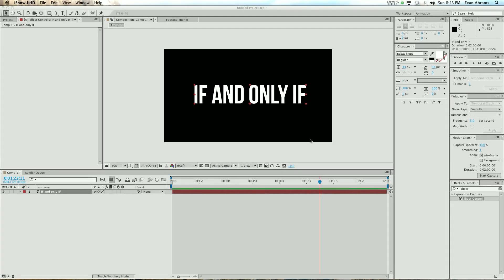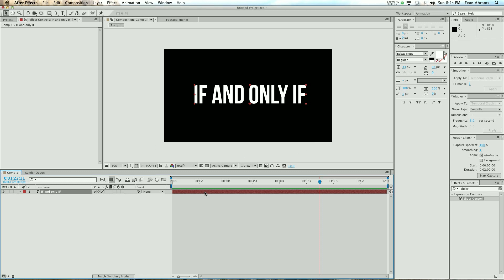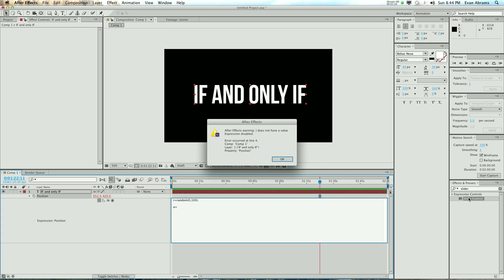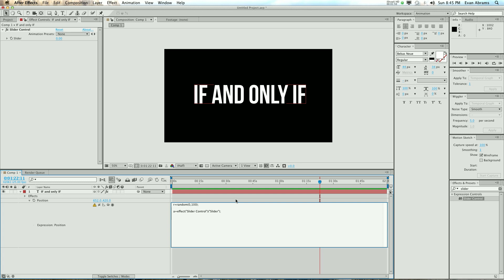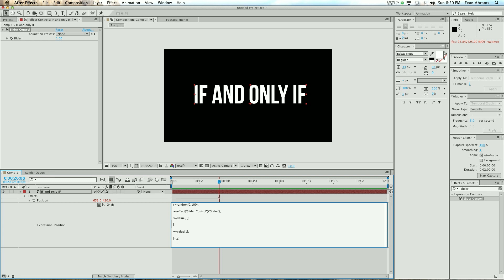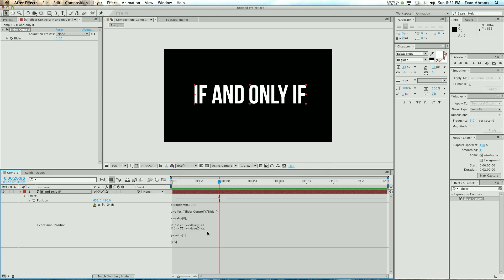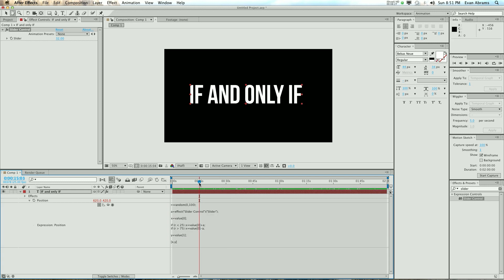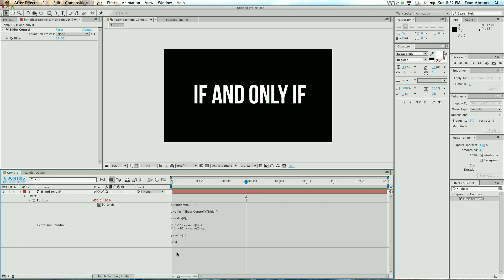Twitch Expression (Part 5) - Adobe After Effects Tutorial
So you want to make things twitch around but hate having to keyframe? Enjoy saving some sweet time with this expression tutorial series.

Part 5 of 6 of the Twitch Expression in Adobe After Effects. You can use this in any version of after effects so long as you can write expressions. If you follow all the steps though I'm sure you can do it.

If you're finding this one too hard check out part 1 and go from there.

Youtube won't allow the characters in the expression so... not totally sure how to get you the expression if you need it. But if you pause and look at it you should be able to get it. Any also typing is fun right?